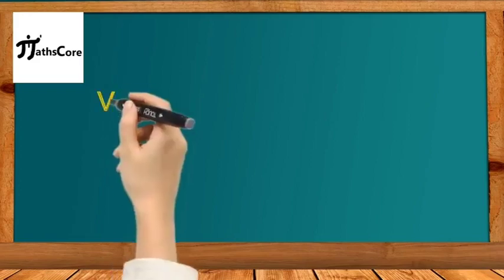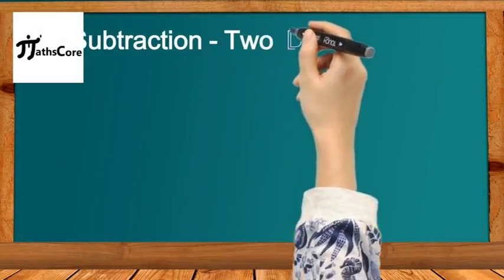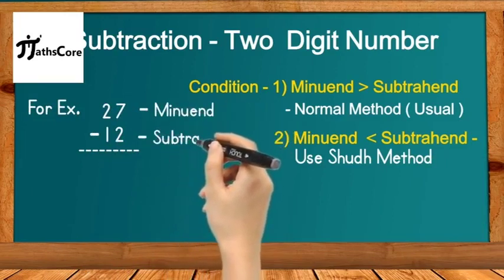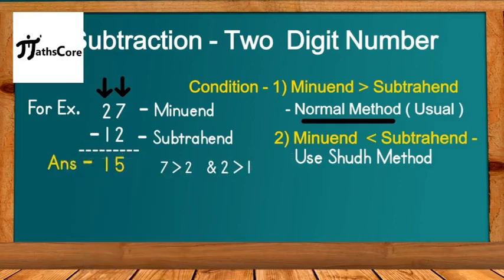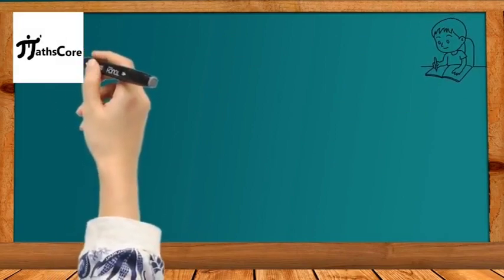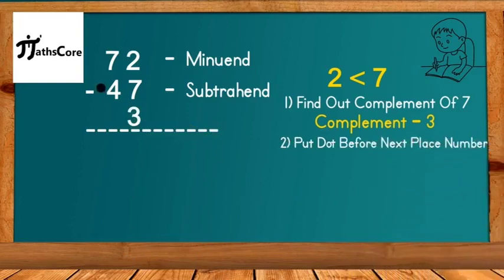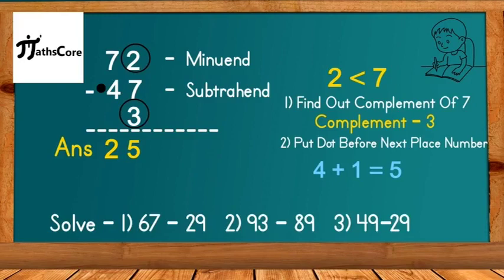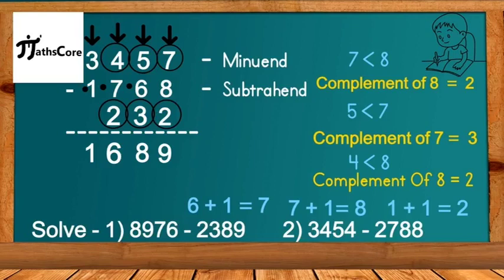Subtraction Of Bigger Number | Vedic Math Level 3- Day 42 | @mathscore93 | English